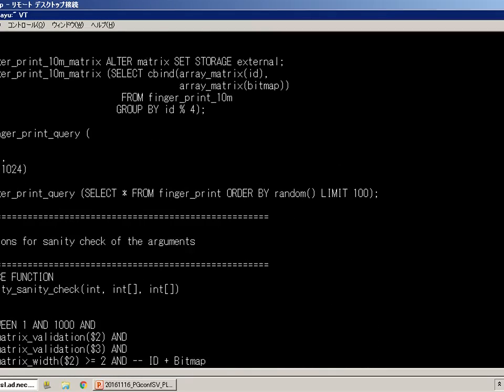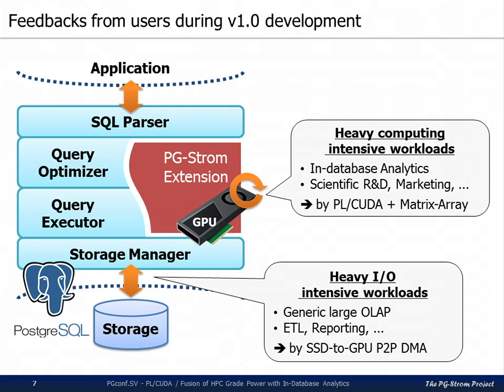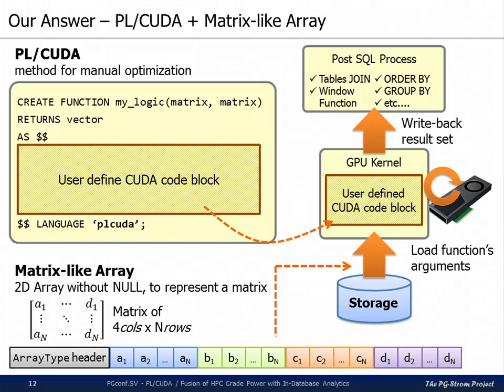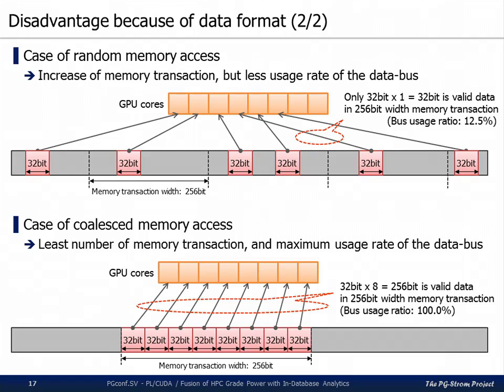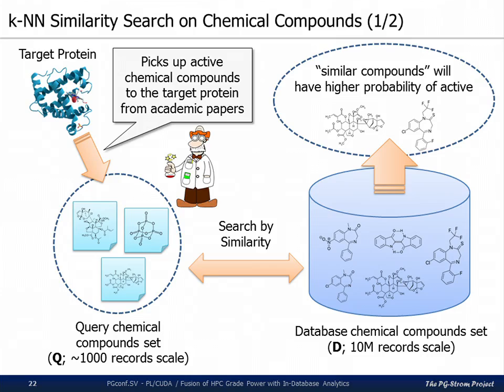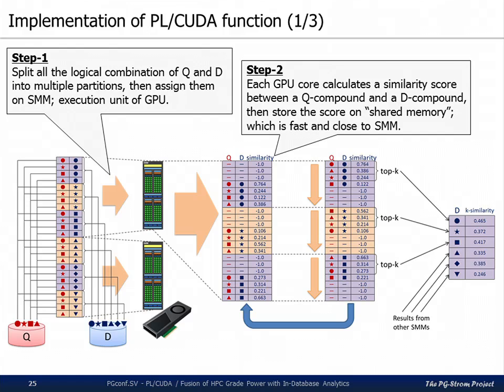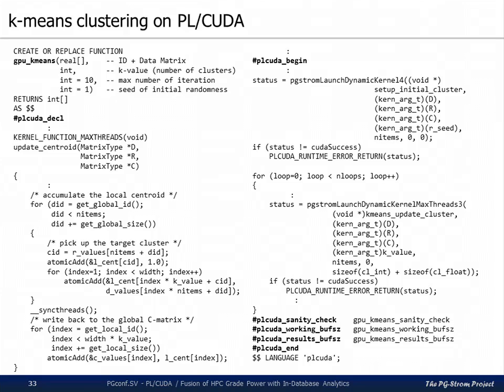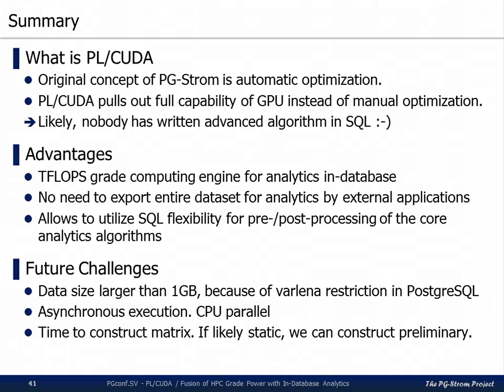Pl/cuda the fusion of HPC grade power